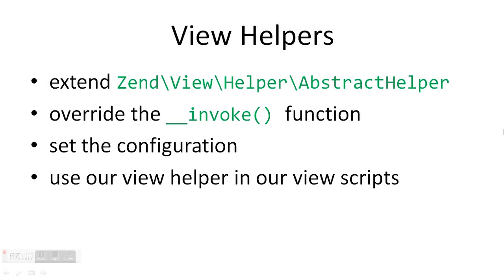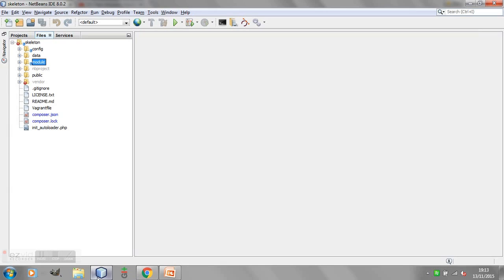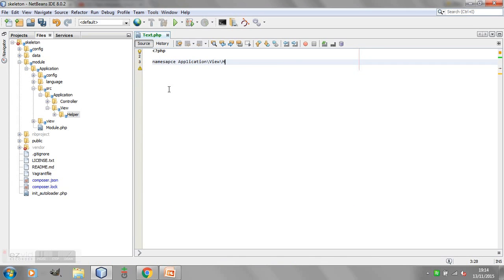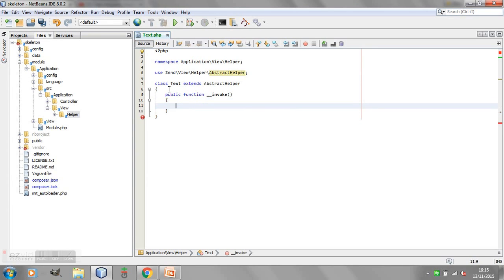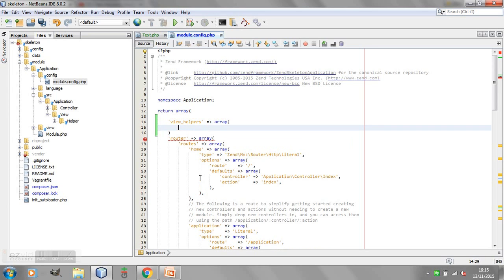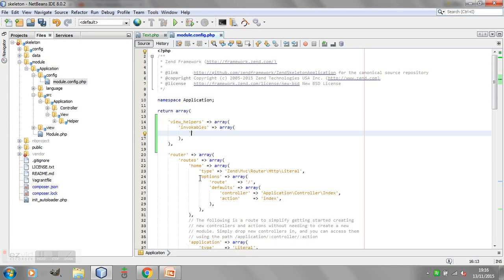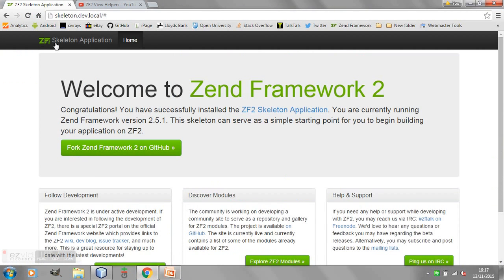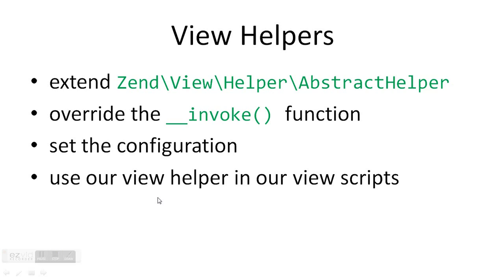ZF2 View Helpers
A short video on how to create view helpers in Zend Framework 2.